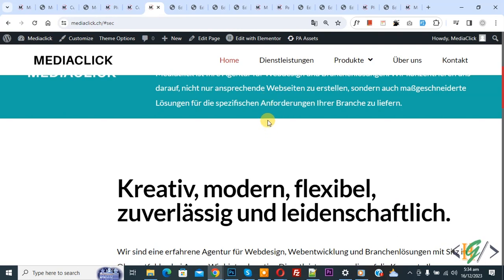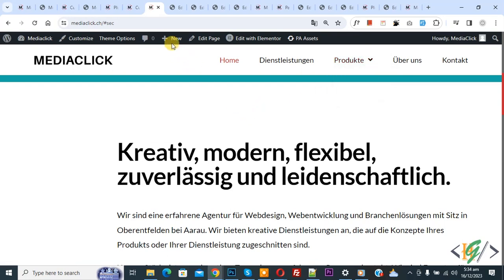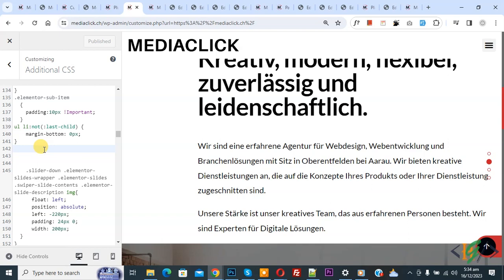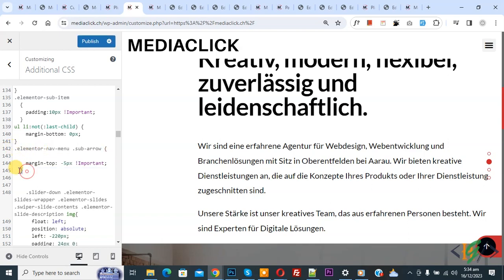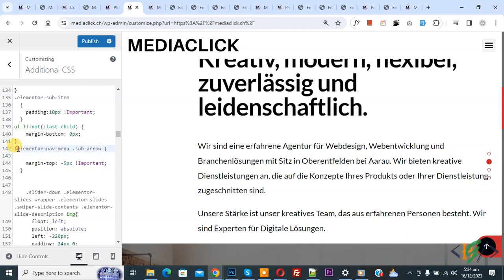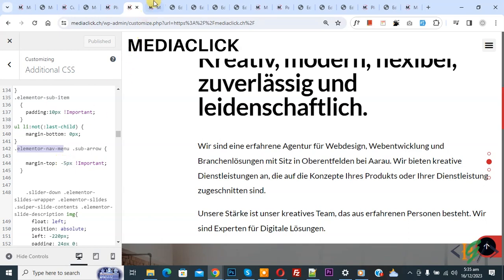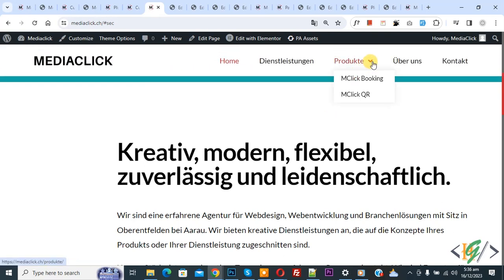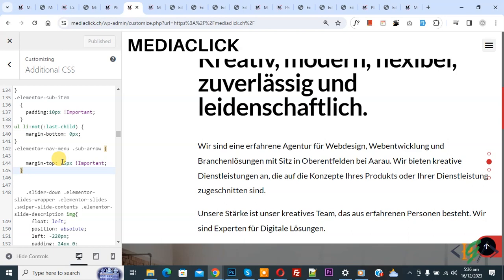How to Set Menu Dropdown Arrow Position in Elementor Header in WordPress | Move Drop Down Arrow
In this wordpress tutorial for beginners you will learn how to set or change menu drop-down / Dropdown arrow position using custom css in elementor / elementor pro website page builder plugin in website. So you can do setting of dropdown Arrow Position for Elementor Header using css and adjust css value according to your requirement.

Add Custom CSS:

.elementor-nav-menu .sub-arrow {
    margin-top: -5px !Important;